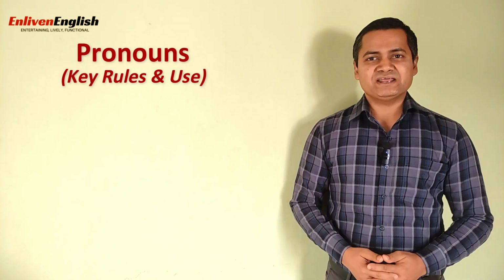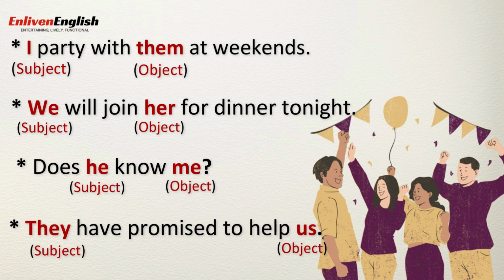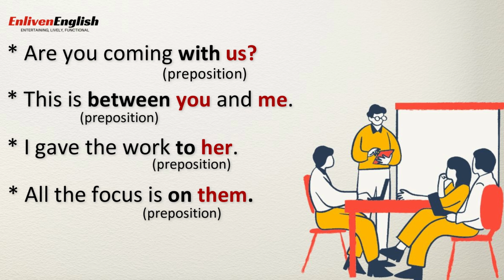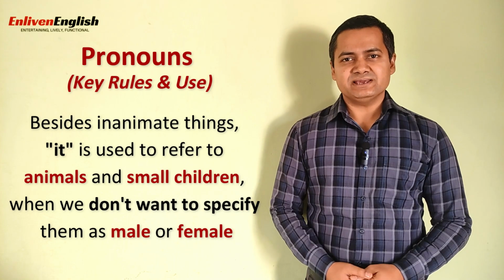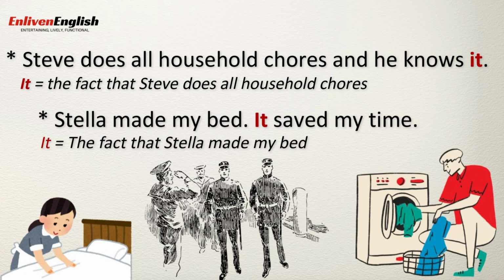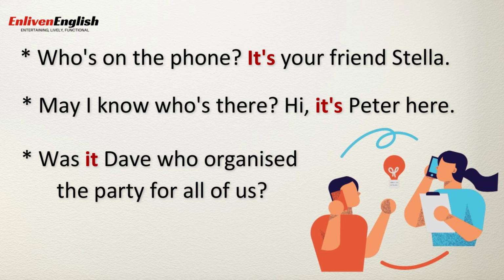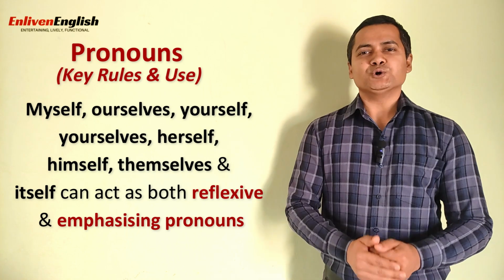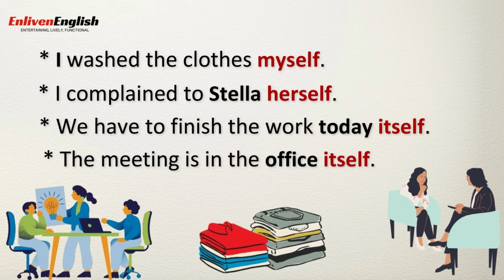Master Pronouns || Important Rules You Need to Know! 📚PronounsRules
Pronouns are important in English grammar, but do you know how to use them correctly? In this video, we’ll cover the key rules for using pronouns, including subject pronouns, object pronouns, possessive pronouns, reflexive pronouns and emphasising pronouns.

You'll learn:
✅ The difference between subject and object pronouns
✅ Common mistakes with possessive pronouns
✅ When to use reflexive pronouns correctly
✅ Tips for avoiding pronoun agreement errors

There are 10 kinds of pronouns — personal pronouns, possessive pronouns, emphasising pronouns, reflexive pronouns, interrogative pronouns, relative pronouns, demonstrative pronouns, reciprocal pronouns, indefinite pronouns and distributive pronouns. In order to use these pronouns correctly, we need to be aware of all important rules.
We have already studied all pronouns in detail in the previous lessons. You can learn more about them by clicking on the playlist given below. 👇👇👇

The lessons on pronouns will help you learn all important rules and improve your English communication effortlessly!

Pictures and vectors: Vecteezy.com